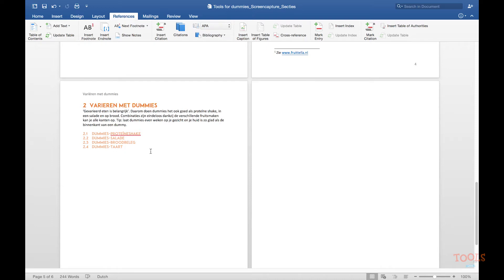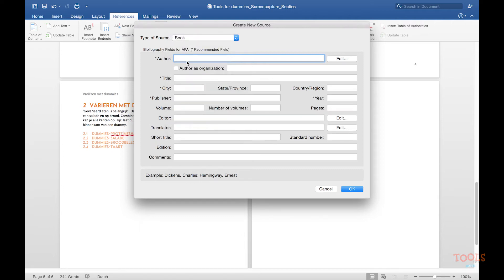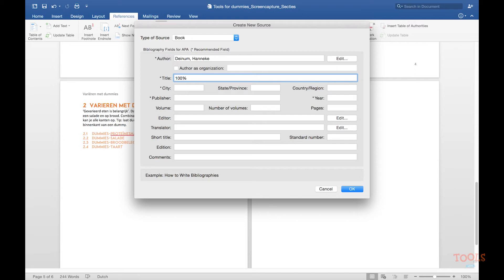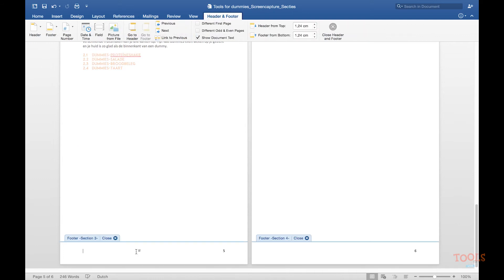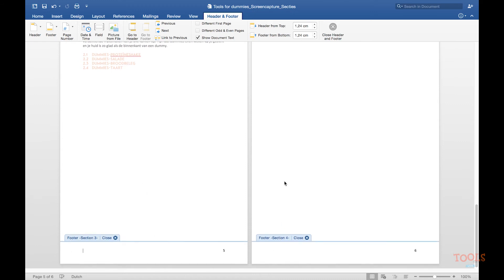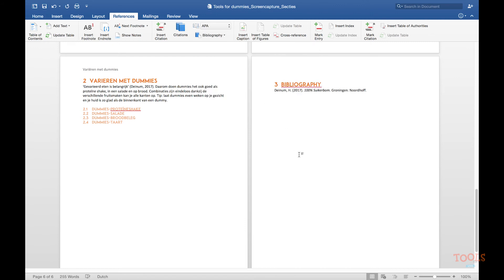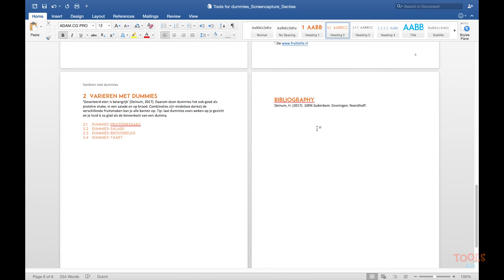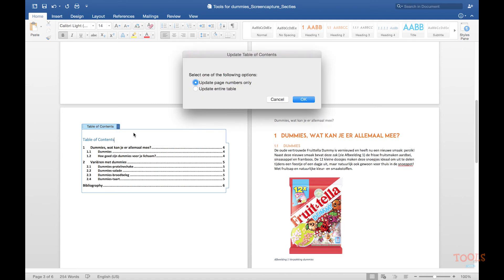TFD Live Word Tutorial: APA style citations and bibliography | English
Learn how to add APA style citations and a bibliography at the end of your Word document.